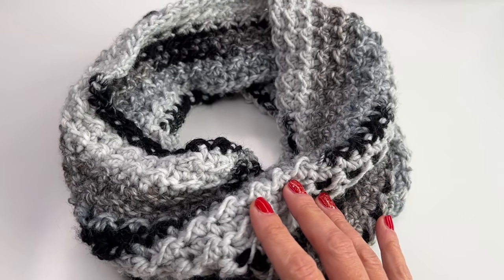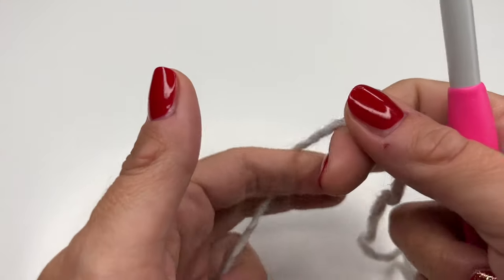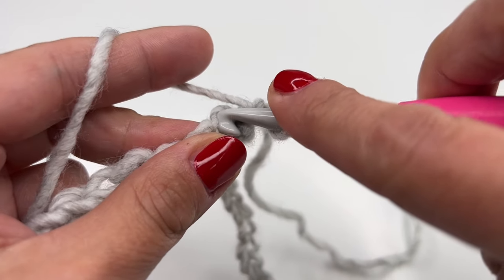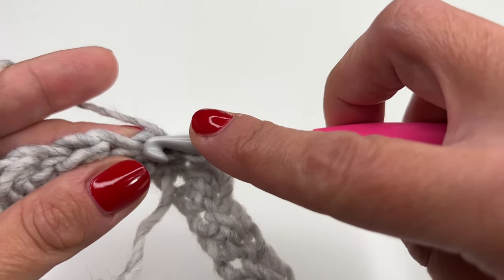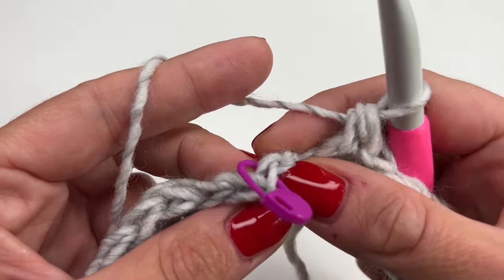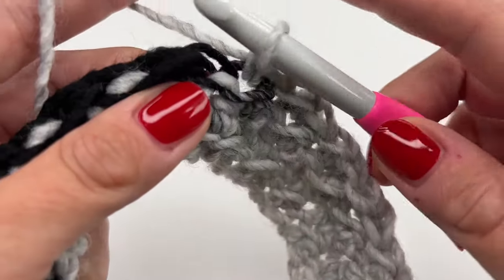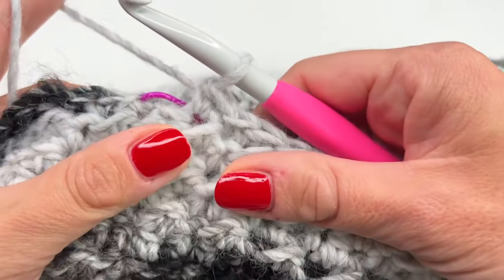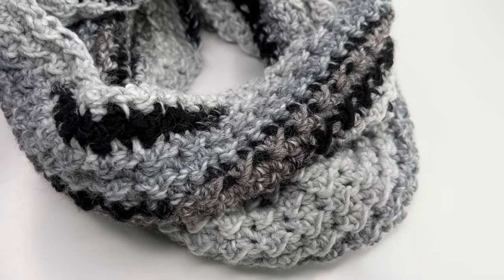Crochet a Beautiful COWL – Quick & Easy ONE ROW REPEAT Design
Hello Everyone,
Today I will show you how to crochet this super warm and cozy Cowl. It is a great pattern for beginners and so much fun to crochet.